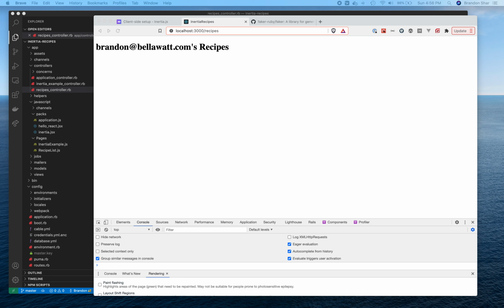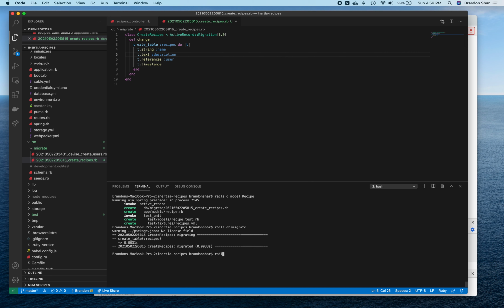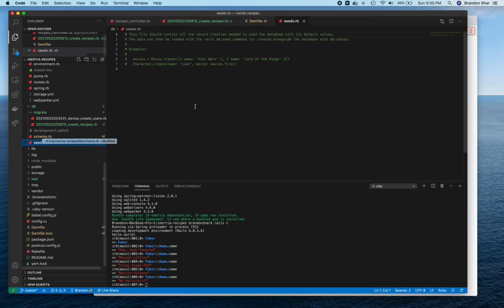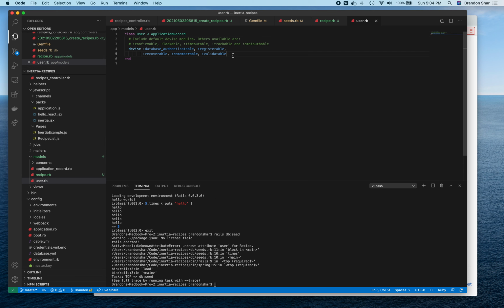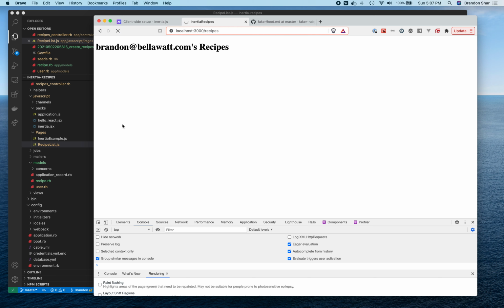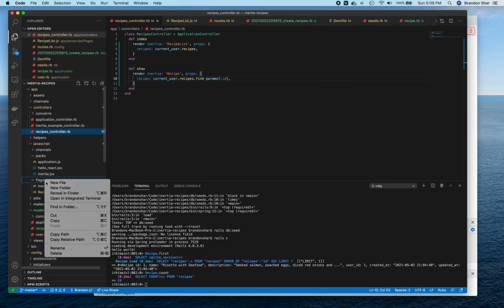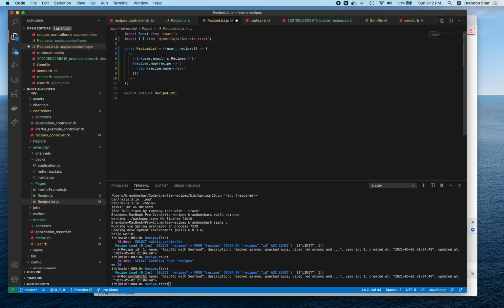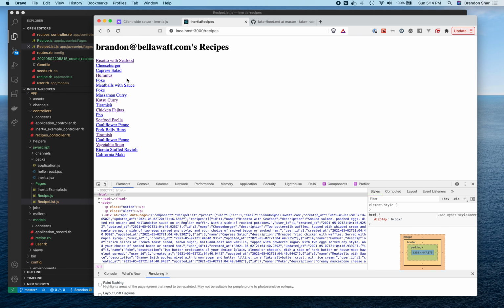InertiaJS on Rails #3: Navigation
In this 3rd installment of InertiaJS on Rails, we actually start building out app functionality! We'll create some data, add another route, and introduce basic navigation in an InertiaJS on Rails app.

Plus, watch me live debug multiple typos that lead to errors 😁